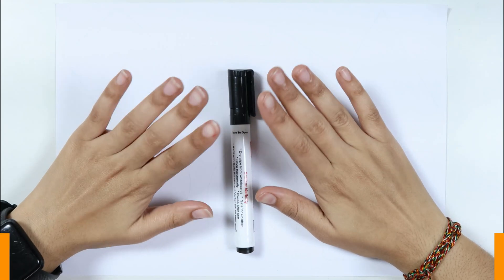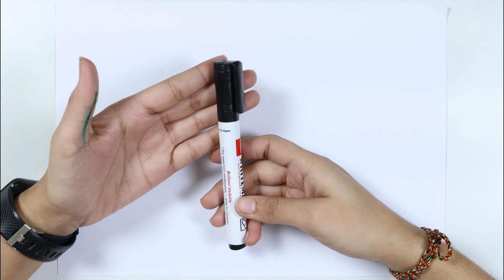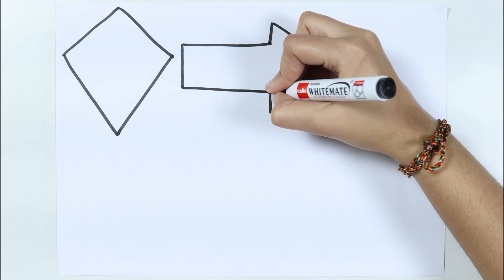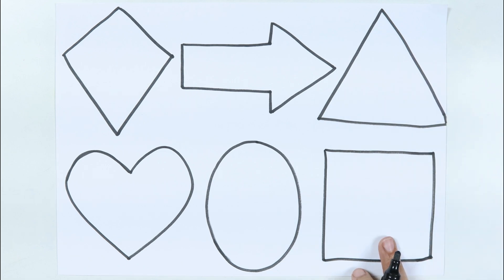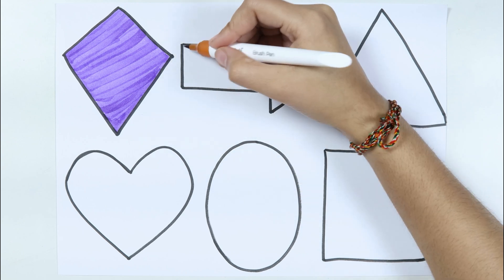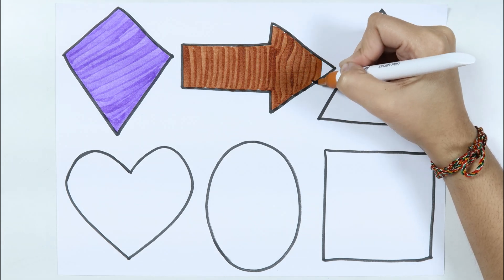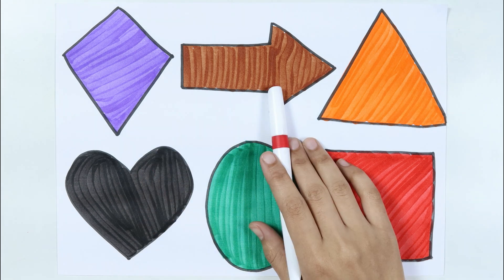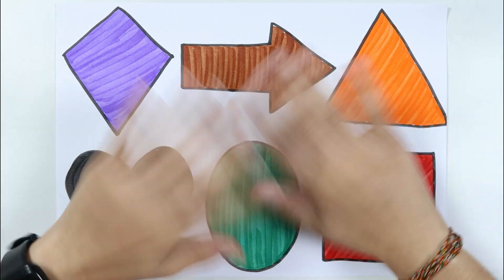2D shapes drawing for kids | Learn 2d shapes for toddlers | Preschool learning video | Kids study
2D shapes drawing for kids | Learn 2d shapes for toddlers | Preschool learning video | Kids study